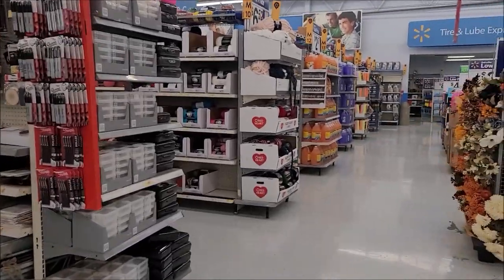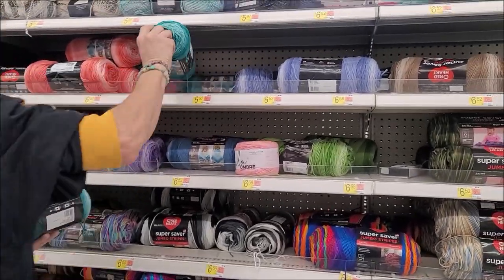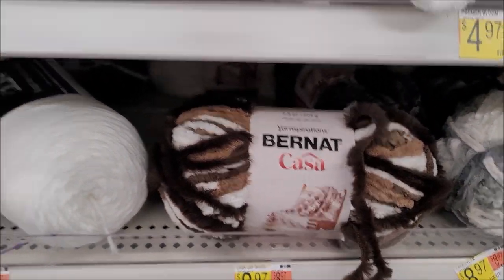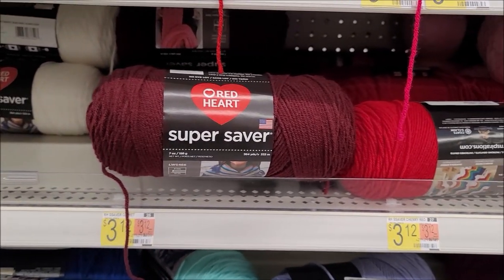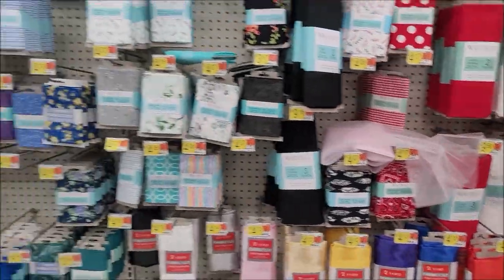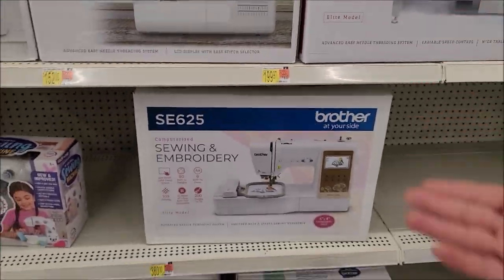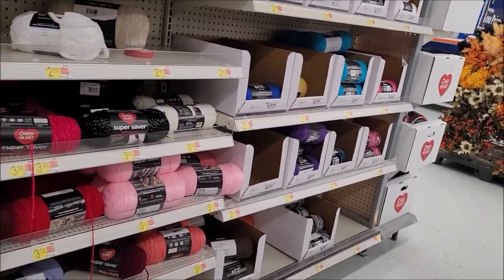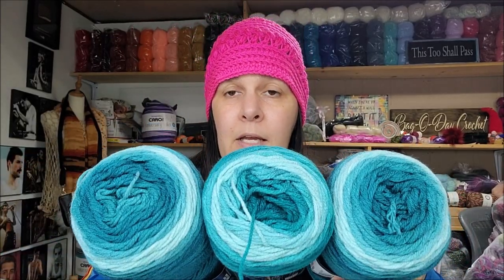Yarn Shopping Trip To Walmart 😒